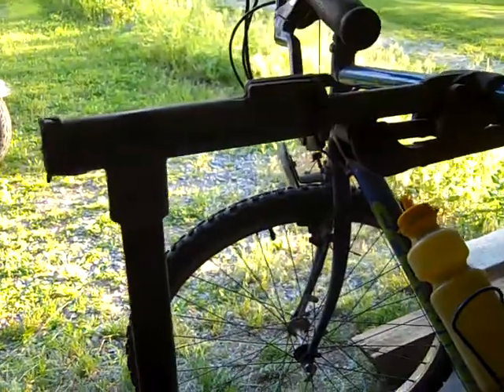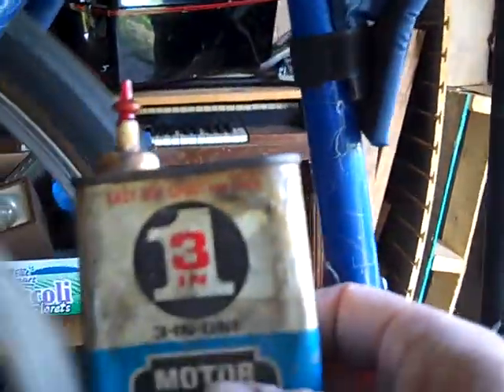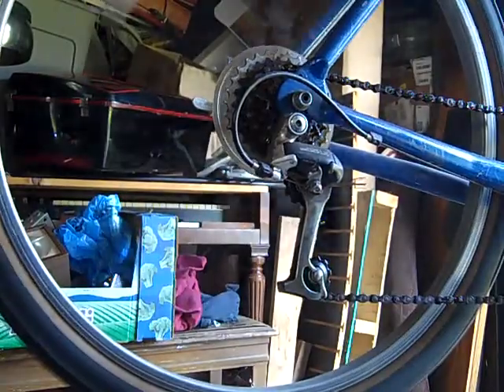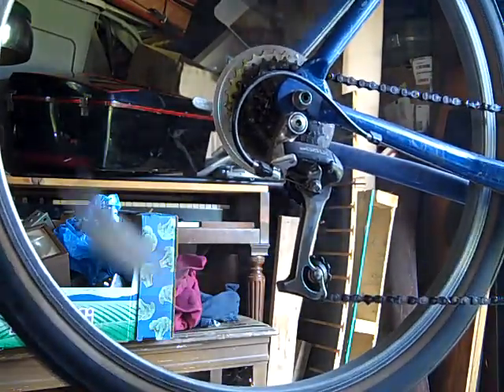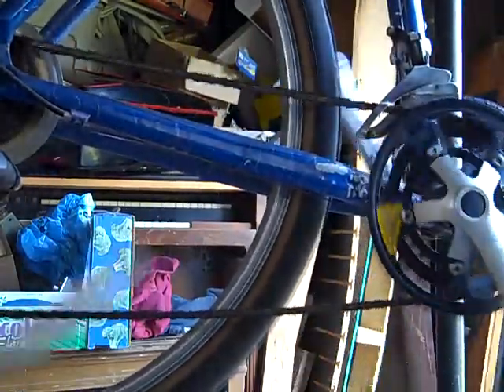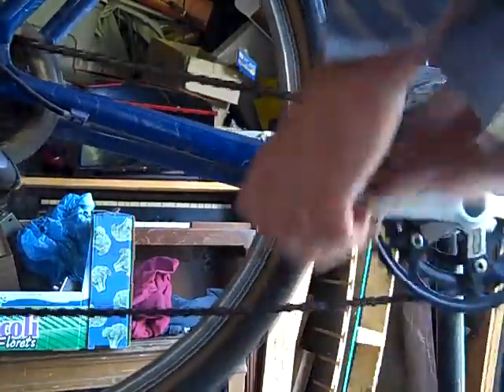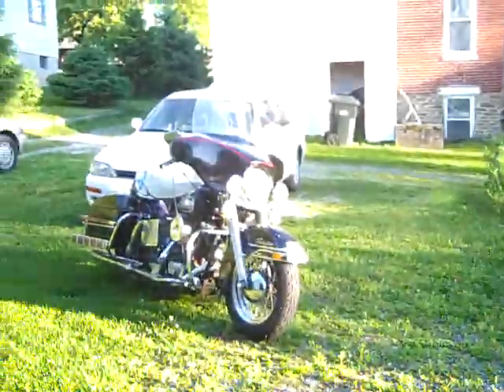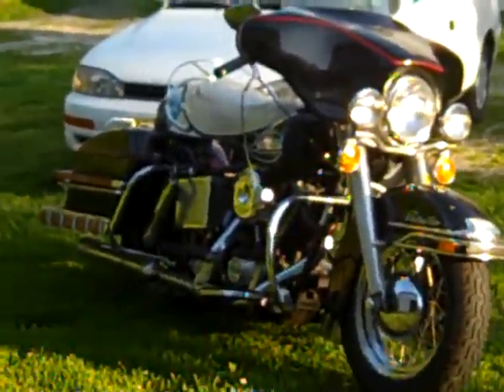tuning up a schwinn mountain bike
bike